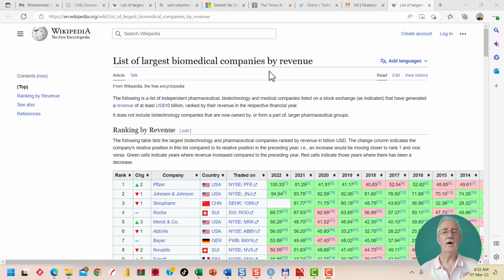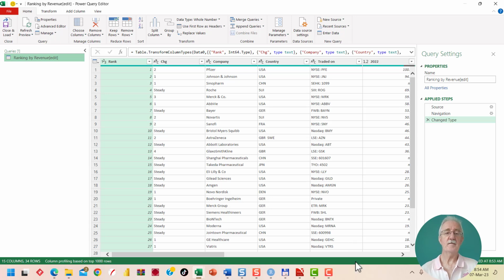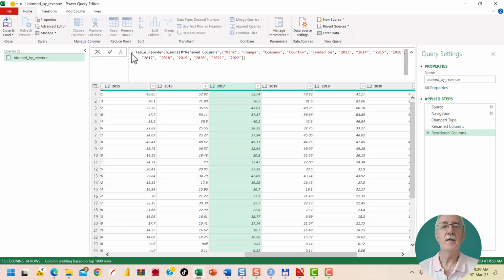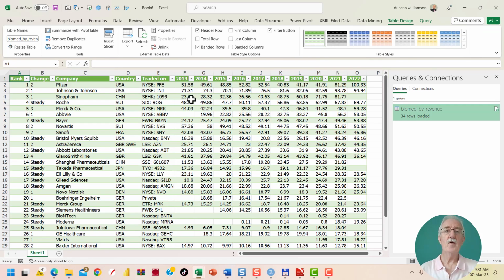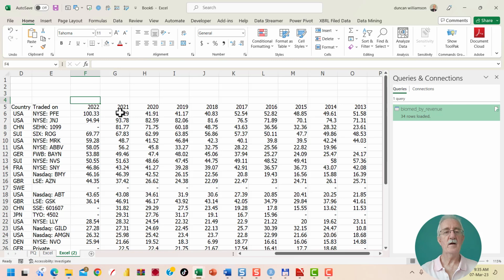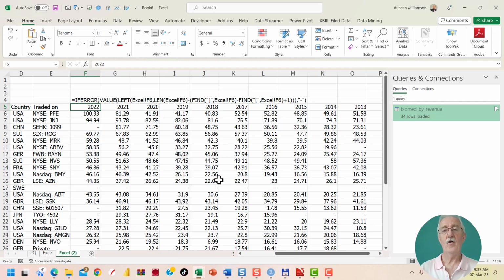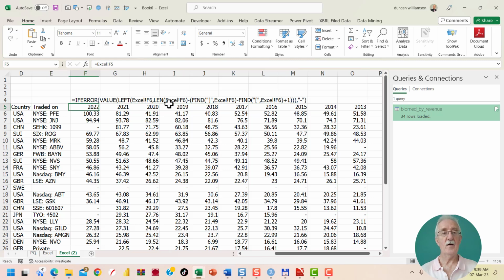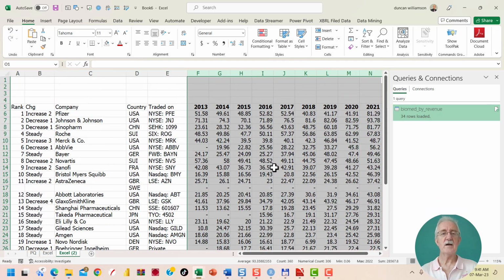Clean Data and Sort Column Headers from Left To Right in Power Query and in Excel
In this video, I download some data from the WEB using Power Query and then using copy and paste to Excel. There is dirty data to deal with in the case of Excel and there is the problem of sorting columns from left to right in Power Query and in Excel.